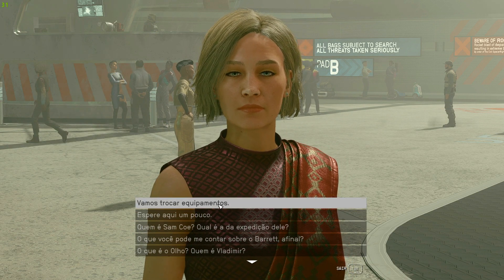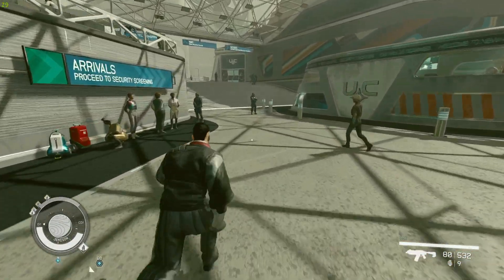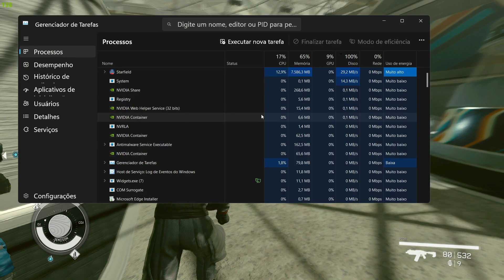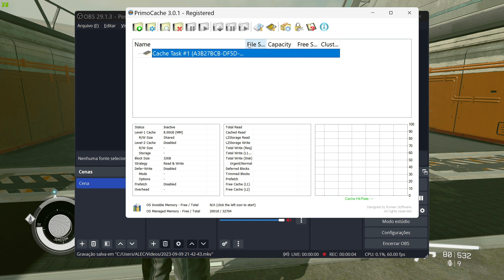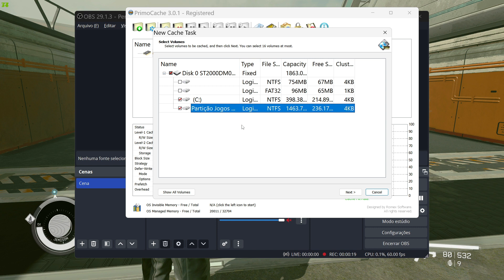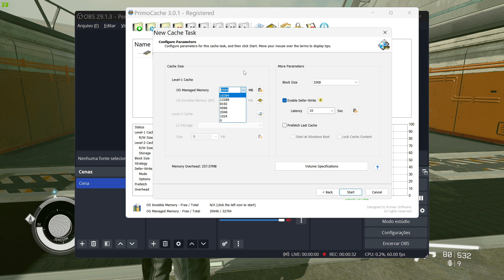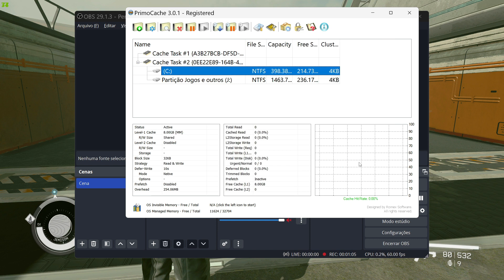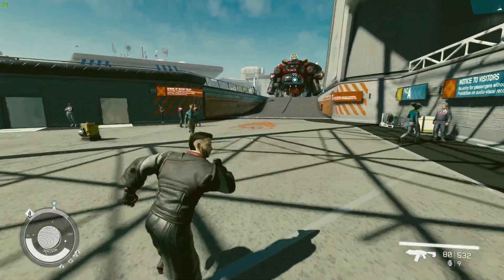Starfield solving HD freezing problem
If you liked it and it helped you a lot and want to give a little help to an unemployed person, my PayPal